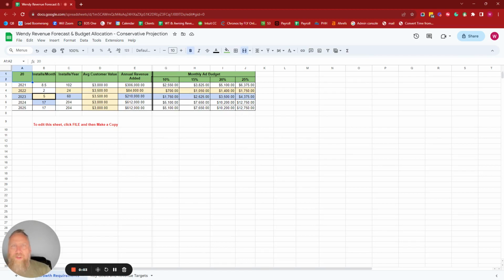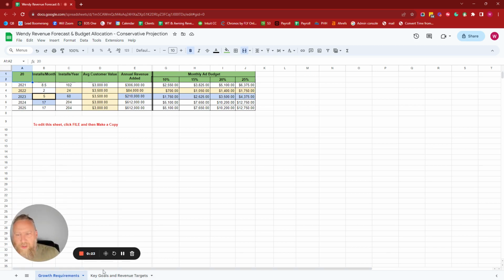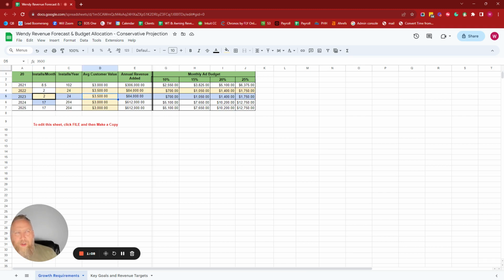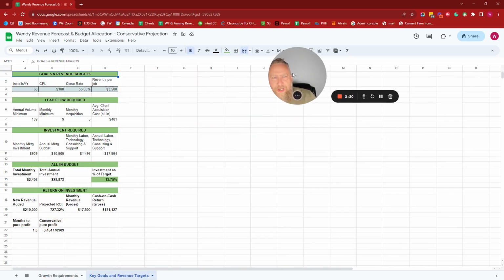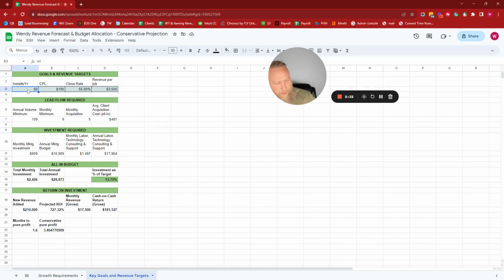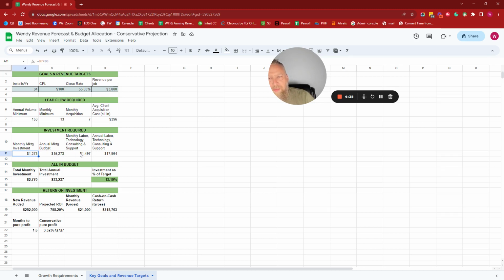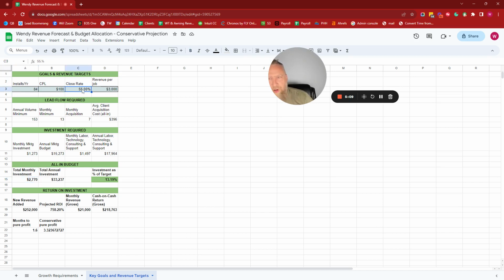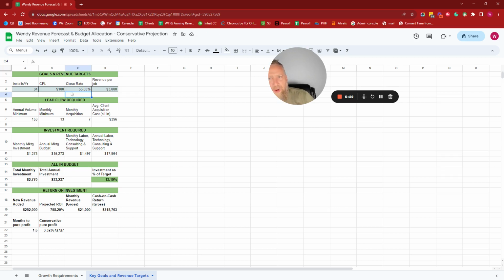Our Window Treatment Marketing Lead Forecasting Tool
Want to know how to forecast how much you'll need to spend on marketing in order to get the increase in leads you want? Use this tool - here's how!

Here's a copy of the tool, make sure to FILE ➡️ MAKE A COPY in order to use it.